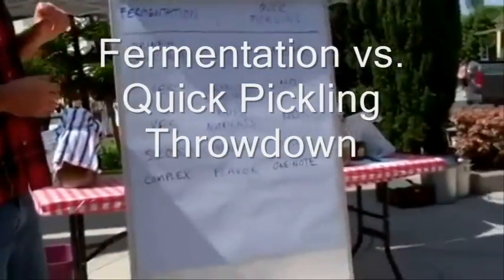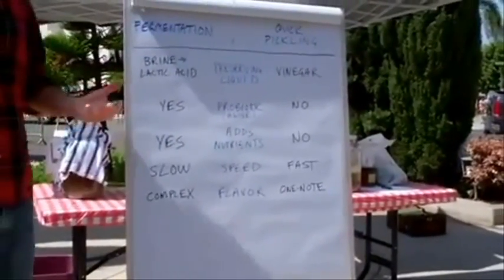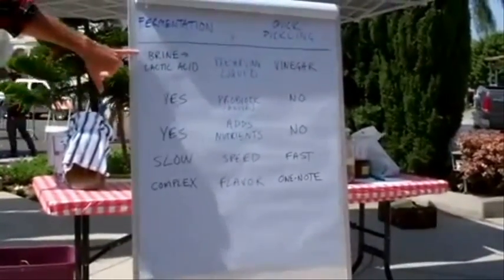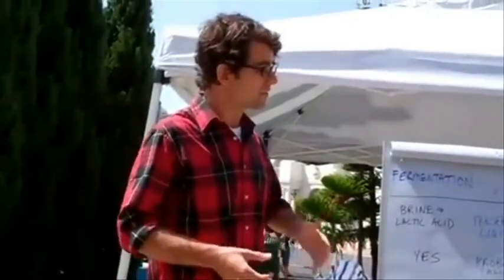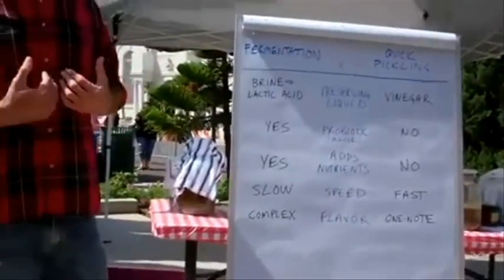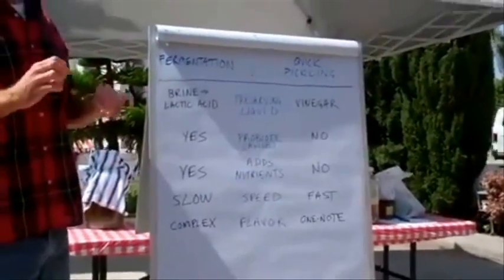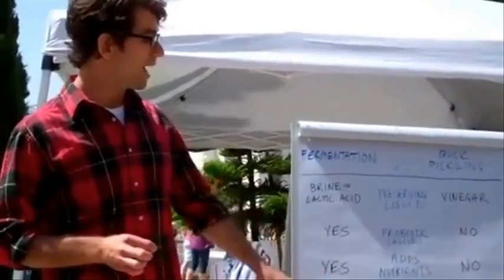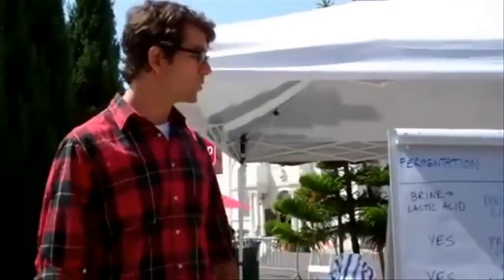Fermentation v. Quick Pickling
All ferments are pickled, but not all pickles are fermented! Learn the differences.